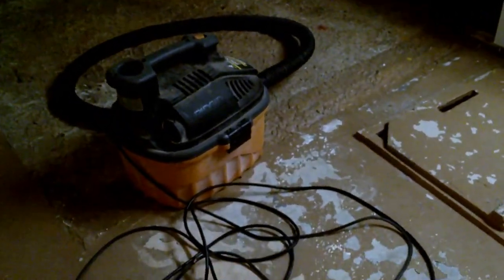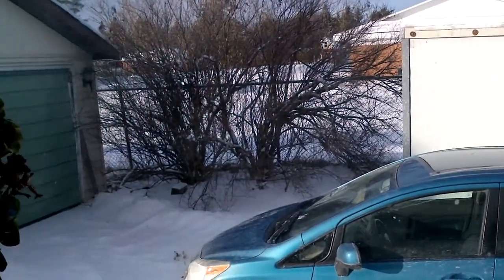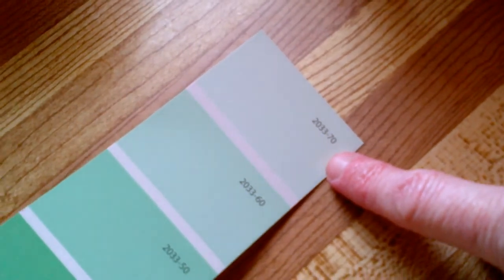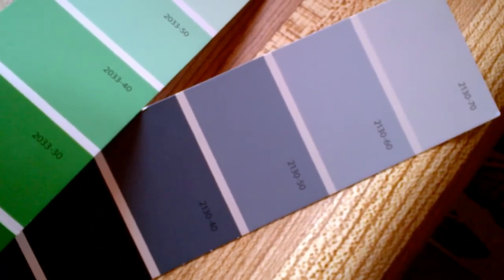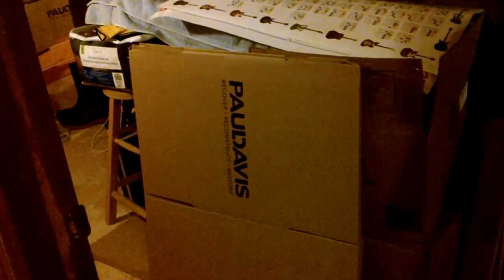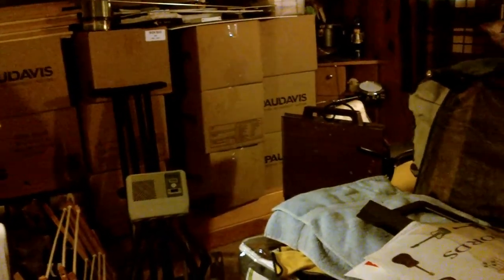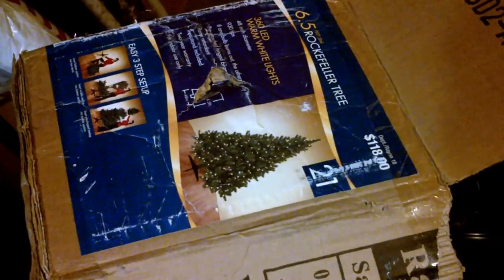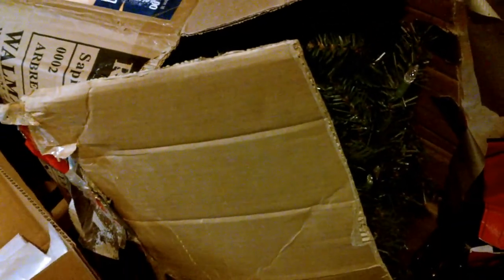Home Basement Renovations Painting in New Hope Gray - Episode 1 with Steve and Shannon Anderson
It's been eight long months since the sump pump quit and, like many homes in Northern Ontario, our basement was flooded in the sudden Spring thaw of 2019.  But now, just in time for Christmas, our home basement renovations have begun!  And what more fitting colour to choose for the floor than New Hope Gray from Benjamin Moore?!  We're so excited, we wanted to share the process with you.  :)

🎶 We are more than delighted to tell you that our album Renaissance and our songs are on CD Baby and available for download at:

You can also find them on iTunes, Amazon and Spotify!   🎶

If this has blessed and encouraged you, please SHARE it with others.  - and be sure to CLICK ON THE BELL to have notices of more of our videos come to your inbox. Blessings!  :)

    Provided by and used by permission from YouTube.

Steve and Shannon Anderson... music after God's own heart.